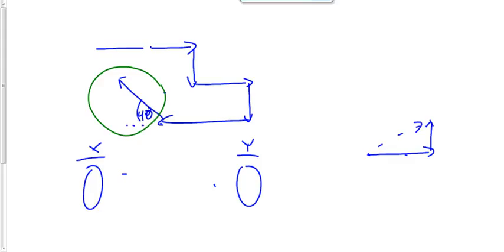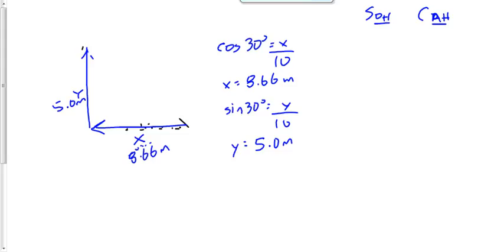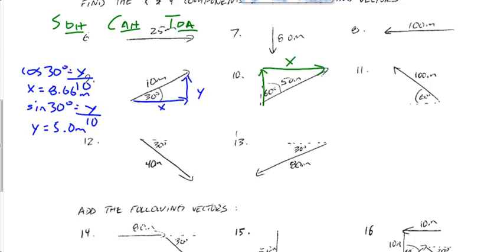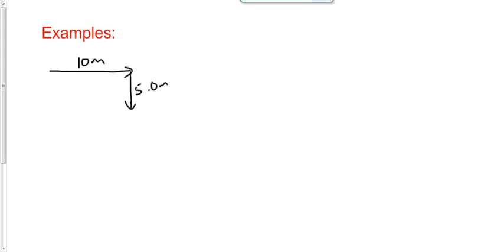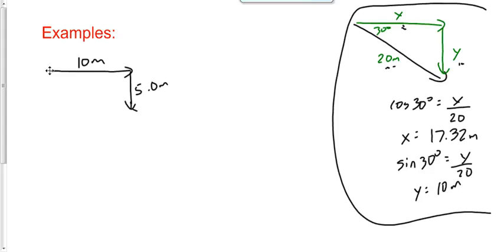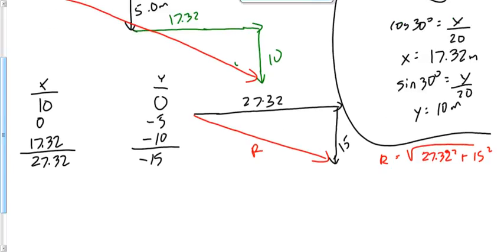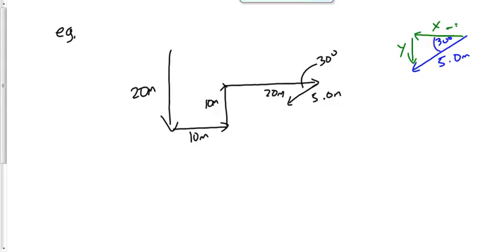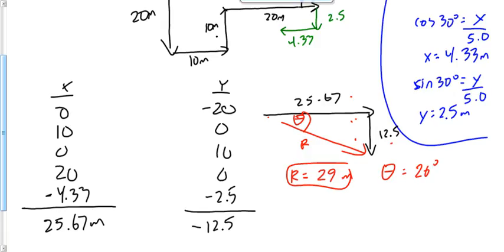(127-P2016F) More Funny Angle Vector Addition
More vector addition involving angles other than 90 degrees.